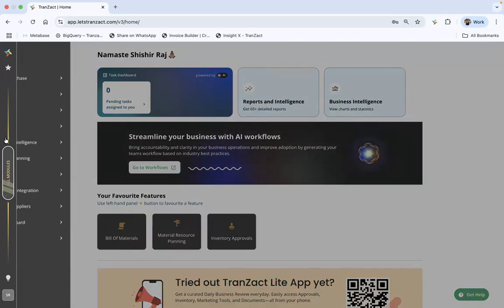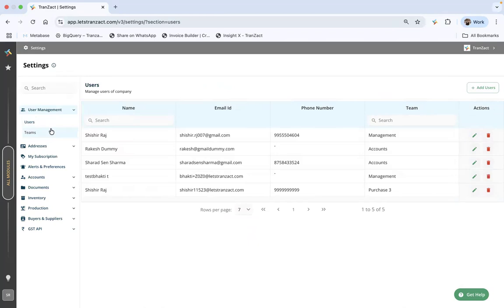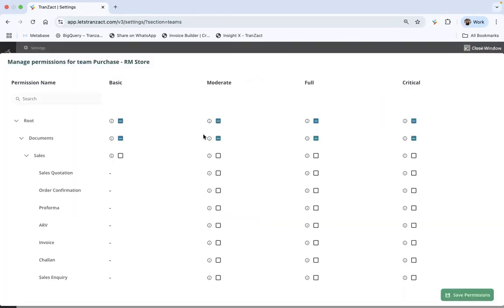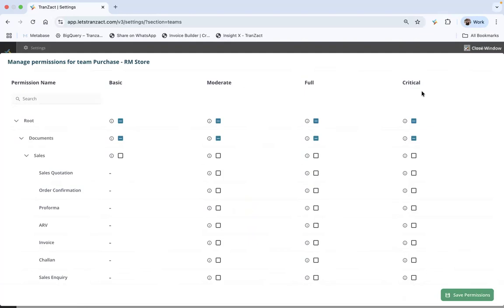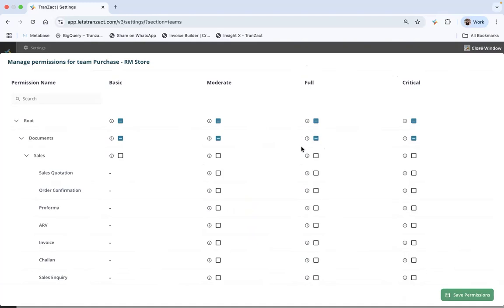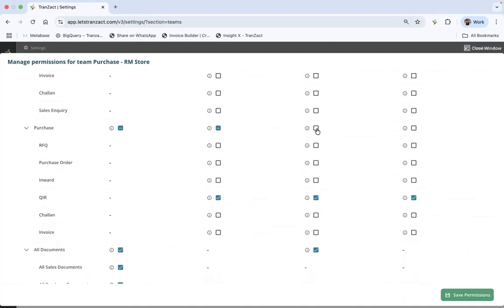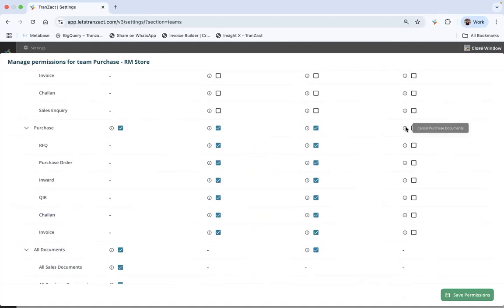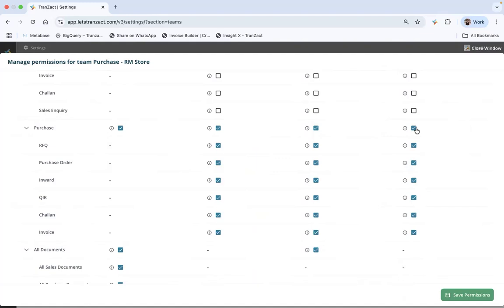New Team permission for Cancellation of Document